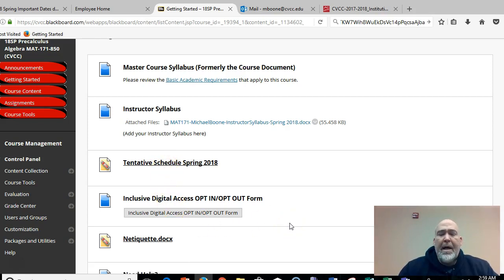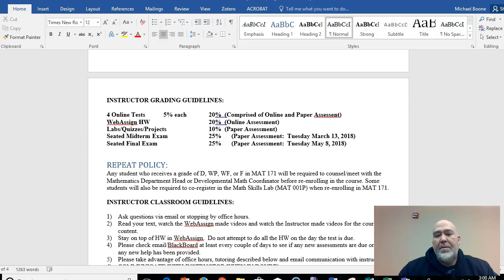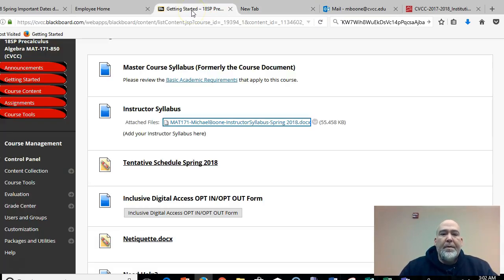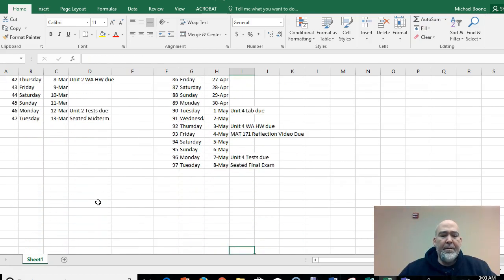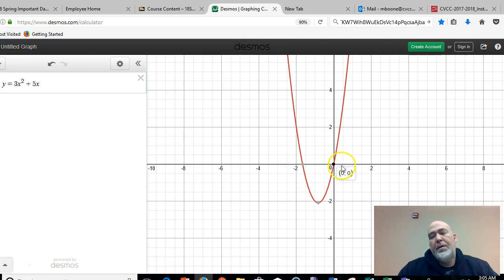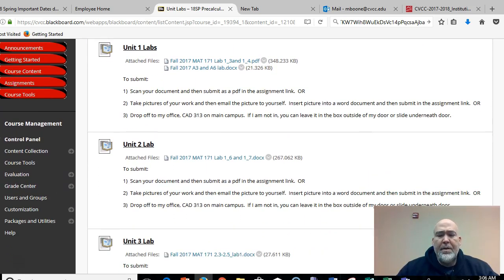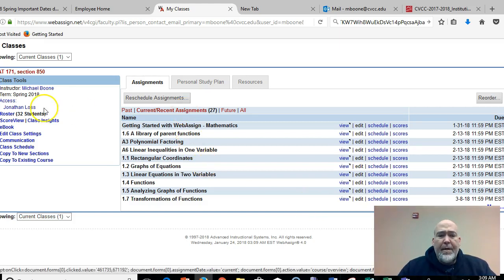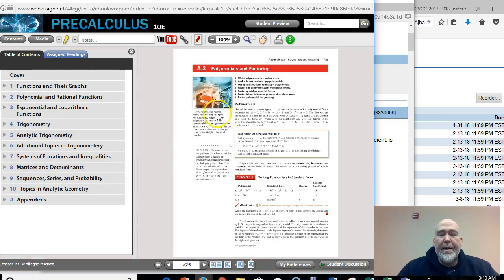CVCC MAT 171 Intro Spring 2018